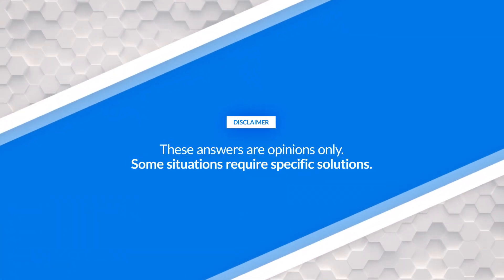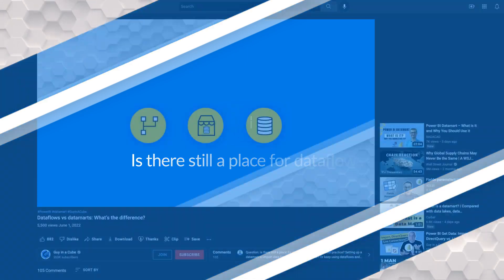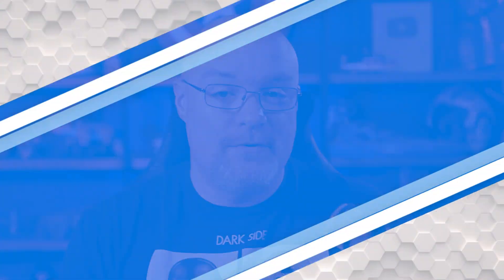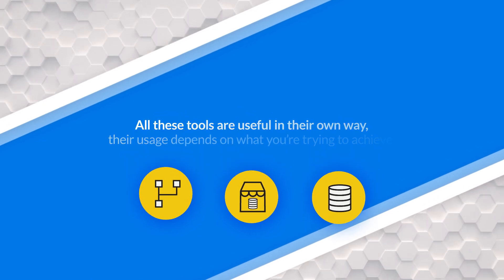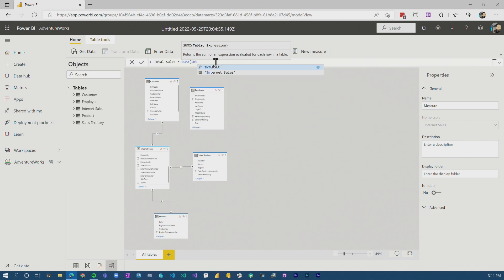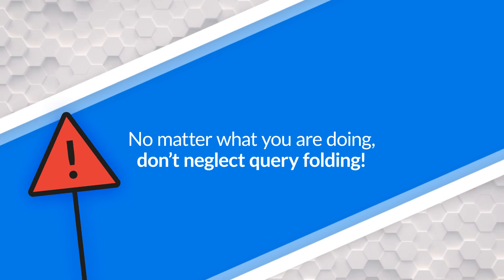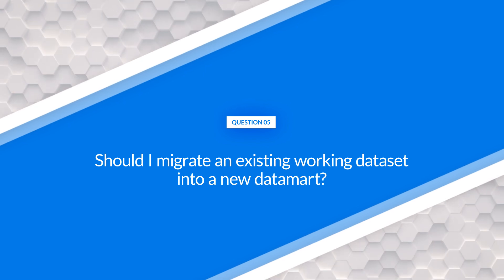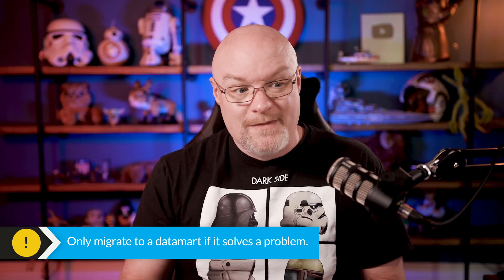Answering your datamart questions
You've got a LOT of questions about datamarts in Power BI! Adam answers a few that we've seen popping up. Giving his thoughts on these questions.